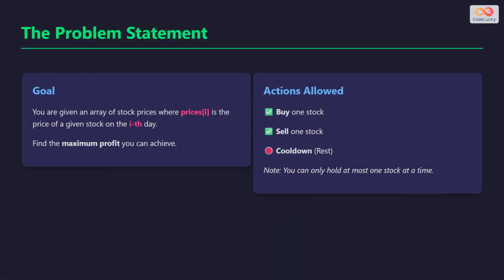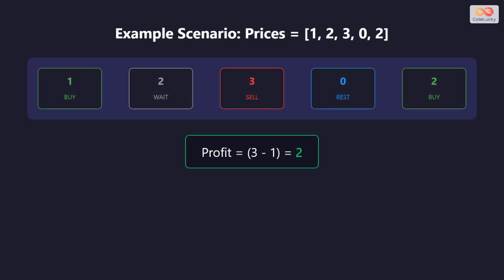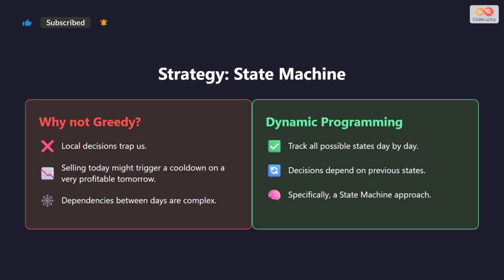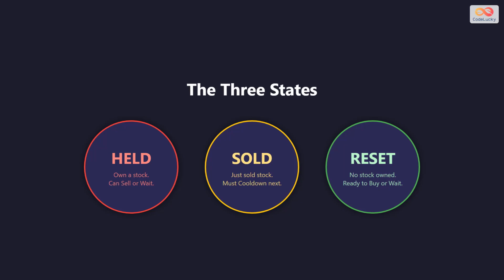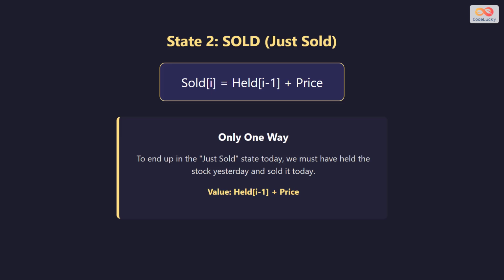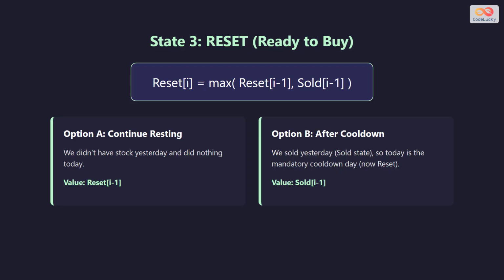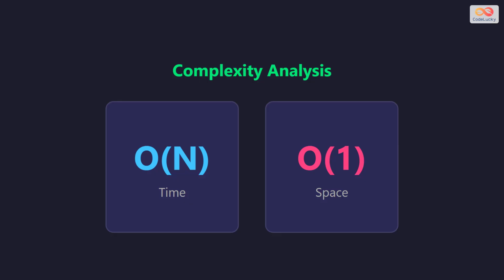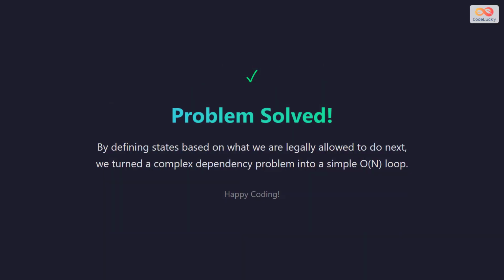Best Time to Buy and Sell Stock with Cooldown - LeetCode 309 Explanation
Learn how to solve the 'Best Time to Buy and Sell Stock with Cooldown' problem (LeetCode 309) using Dynamic Programming and State Machines! 🚀

In this video, we break down the tricky 'cooldown' constraint and visualize why a simple Greedy approach fails. We will construct a state machine with three states: Held, Sold, and Reset, and derive the O(N) solution step-by-step. 🧠

This pattern is incredibly useful for many stock trading variations in coding interviews. Mastering this state transition logic will level up your DP skills significantly.

Topics covered:
- Understanding the Cooldown constraint 🛑
- Why Greedy fails 📉
- State Machine diagram 📊
- O(1) Space Complexity solution ⚡

Chapters:
00:00 - Best Time to Buy & Sell
00:16 - The Problem Statement
00:33 - The Cooldown Constraint
00:49 - Example Scenario
01:12 - Strategy: State Machine
01:29 - The Three States
01:42 - State 1: HELD (Holding Stock)
01:59 - State 2: SOLD (Just Sold)
02:13 - State 3: RESET (Ready to Buy)
02:30 - The Logic
02:47 - Complexity Analysis
03:04 - Problem Solved!
03:18 - Outro